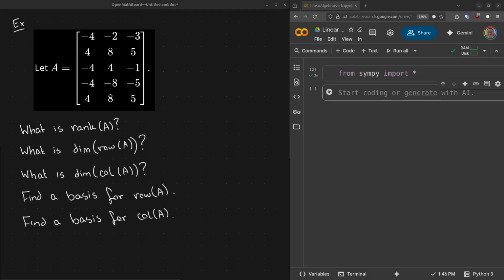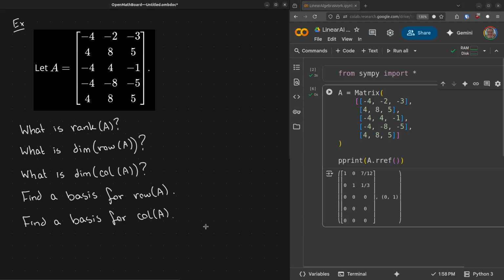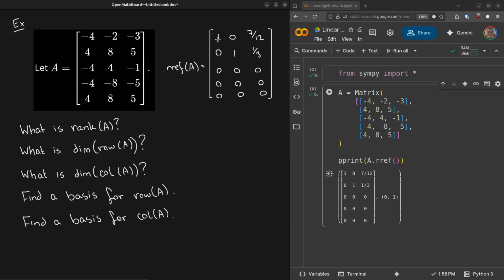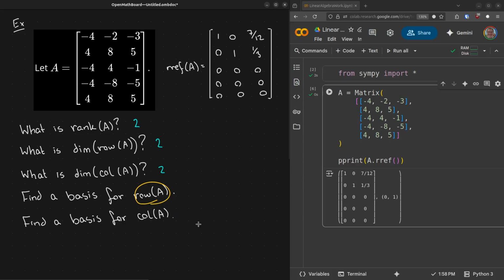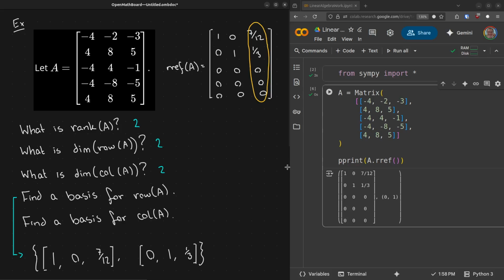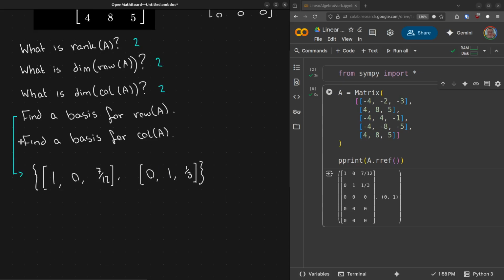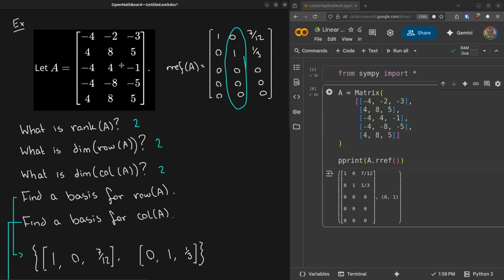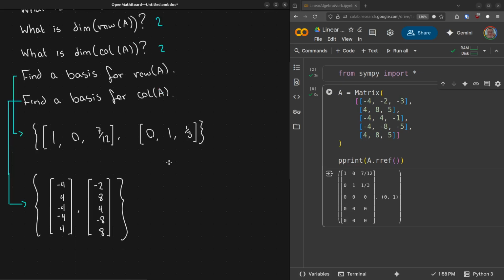5.4 Example 3